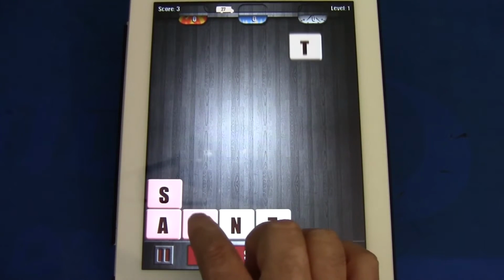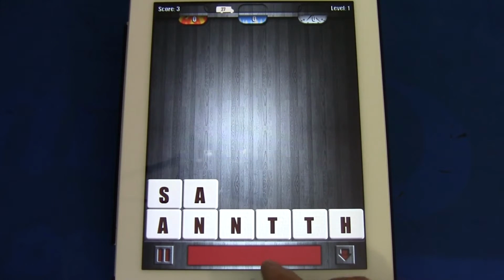Letris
Take the brick dropping game Tetris, add the alphabet to it, and you have Letris. Spell words with this game before you hit the top of the screen.